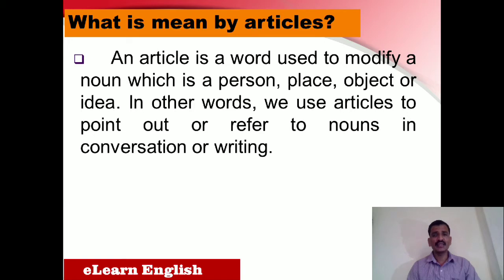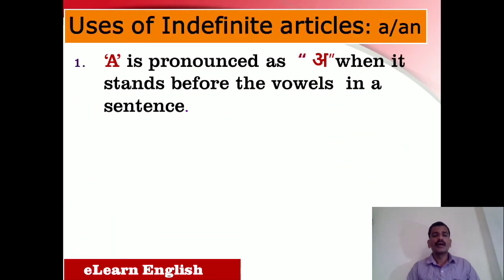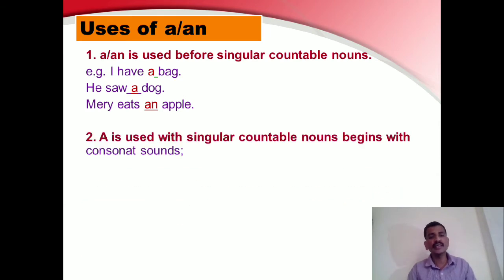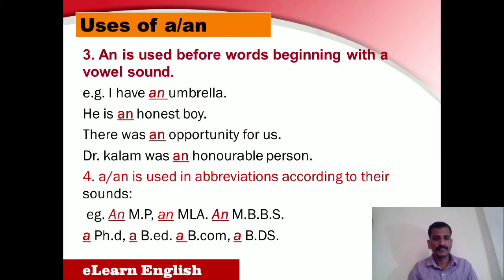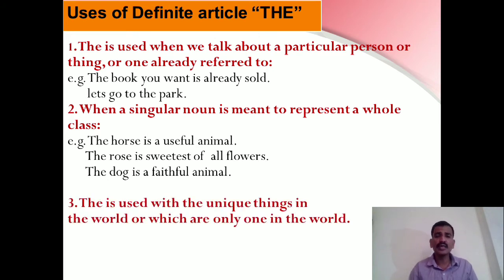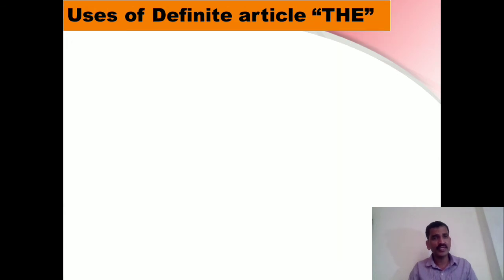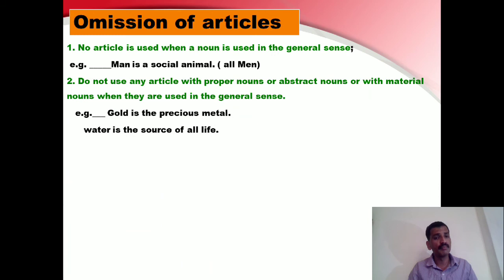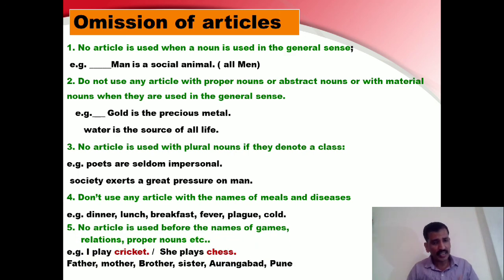Articles: A/An and The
eLearnEnglish Basicgrammar with KailasTidke